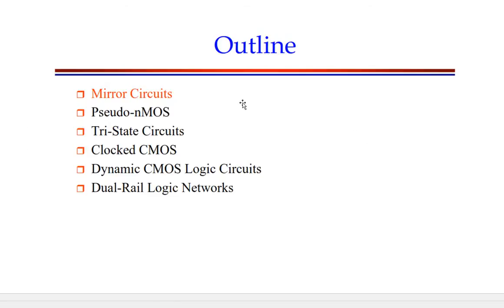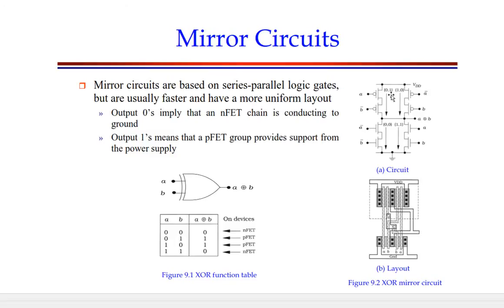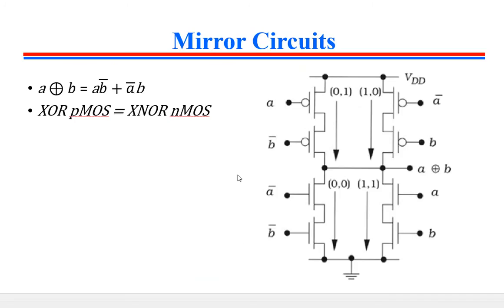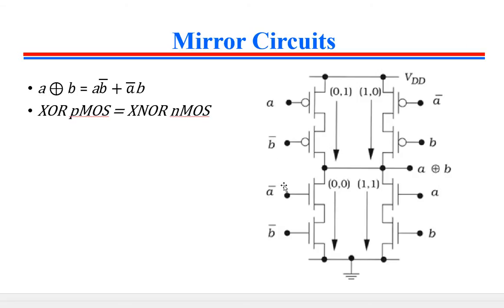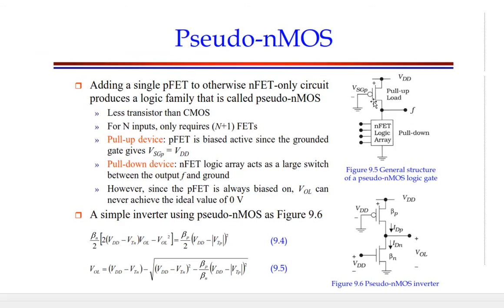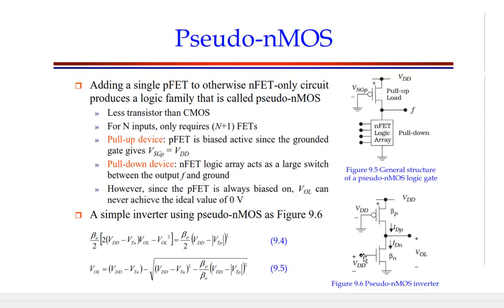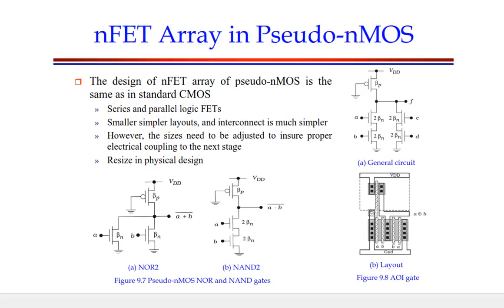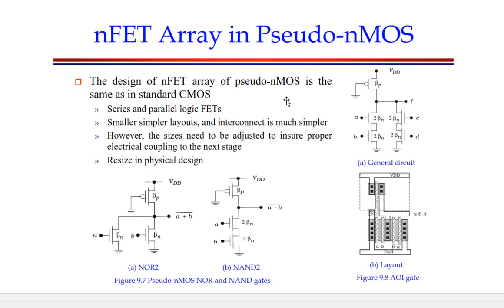CMOS Logic Circuits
Lecturer on two design styles 1. Mirror circuits
2. Pseudo nMOS circuits